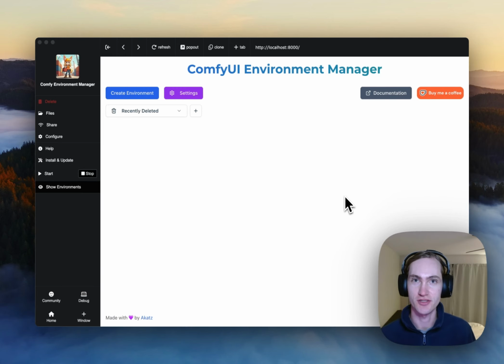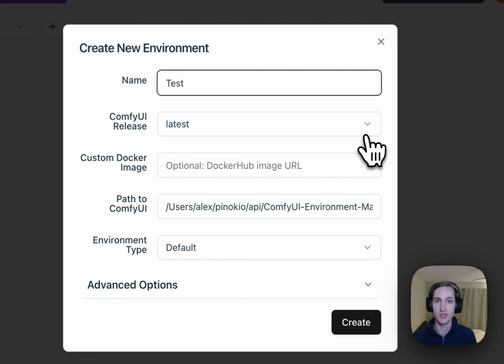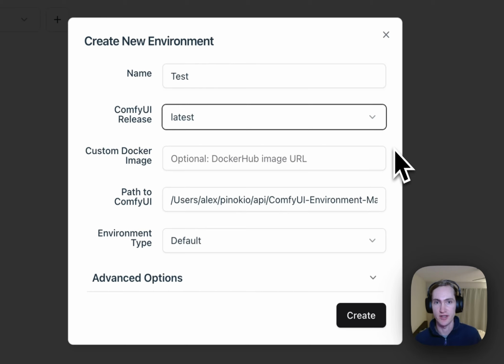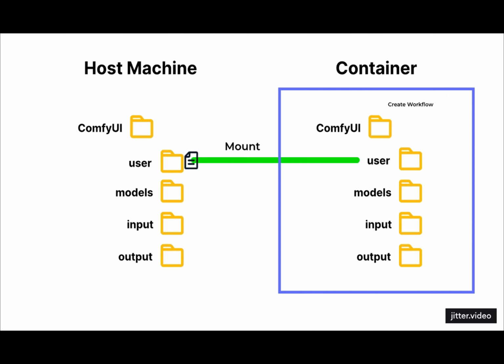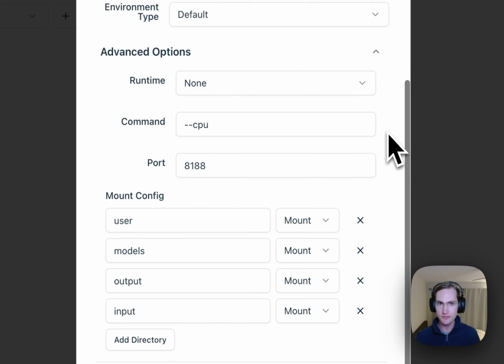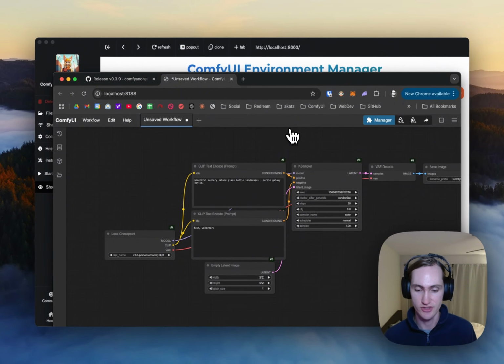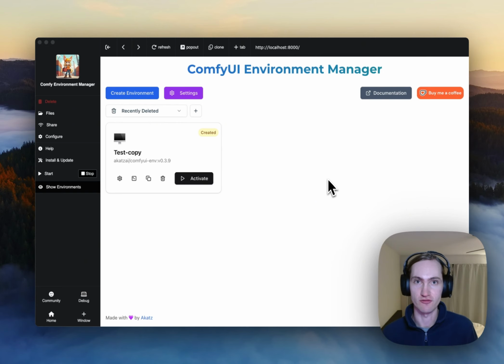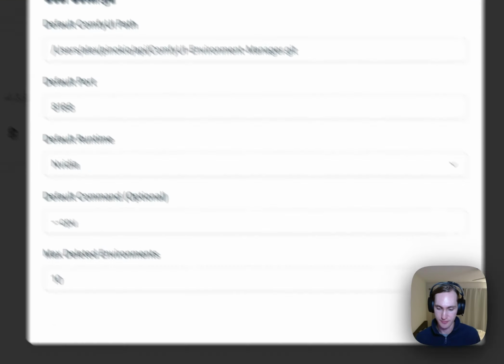User Guide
Custom Workflows Image URL:
akatzai/custom-workflows-env:v1.0

Video Bookmarks:
0:42 Environment Manager Layout
1:47 Creating Environments
6:00 Mounting vs Copying Data
8:30 Advanced Options
10:40 Activating Environments
11:40 Duplicating Environments
12:50 Deleting Environments
13:45 Environment Folders
15:17 Default and User Settings
15:55 Outro